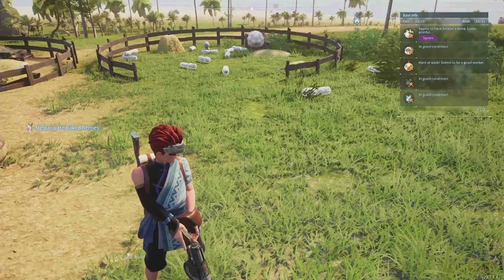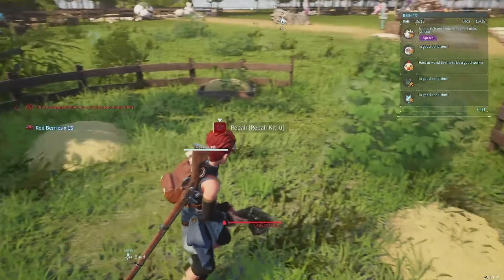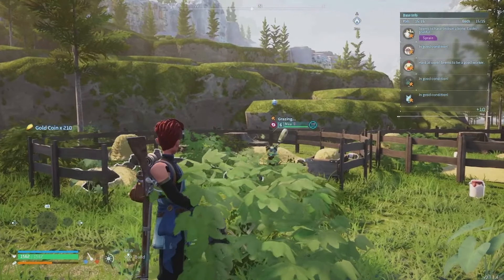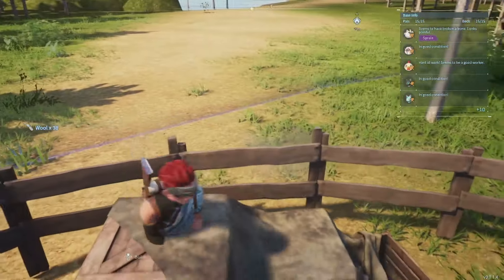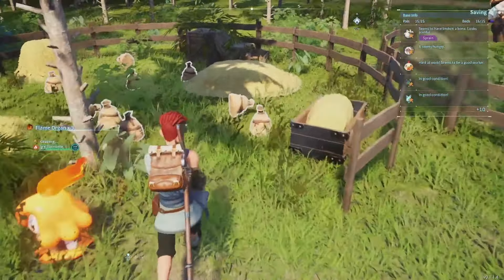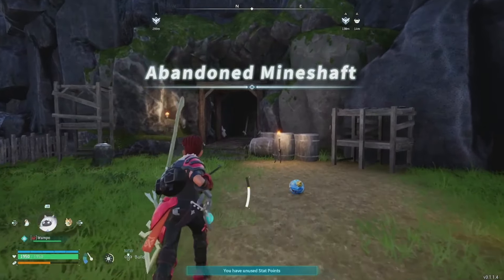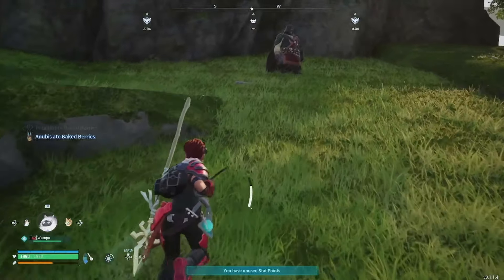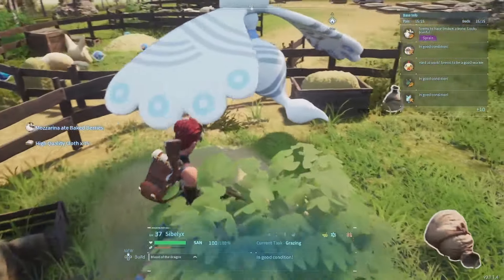Palworld: Ranch Farming 101 | Special Guests - All Ranks Of Vixy!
Staring: Lamball, Caprity, Chikipi, Mau Cryst, Mau, Mozzarina, Cremis, Melpaca, Woolipop, Flambelle, Beegarde, Sybelyx and Vixy! What can Vixy dig up? Where do I get honey? Answers Inside!

Let this video be your guiding light in the world of Palworld, offering survival tips, laughter, and the joy of discovery. Your success in this whimsical universe is our mission!